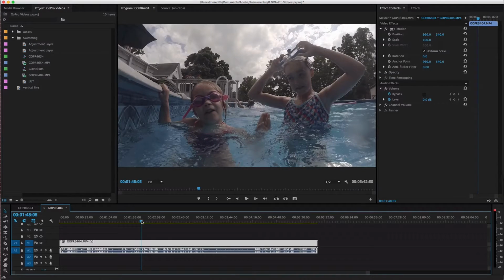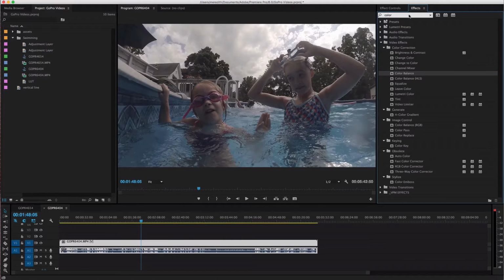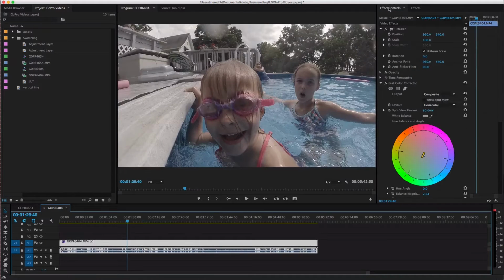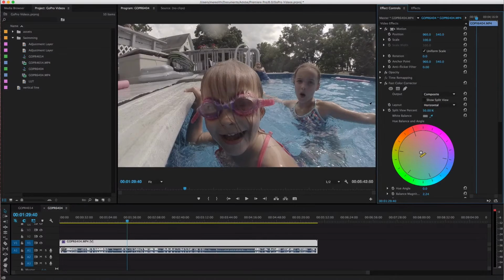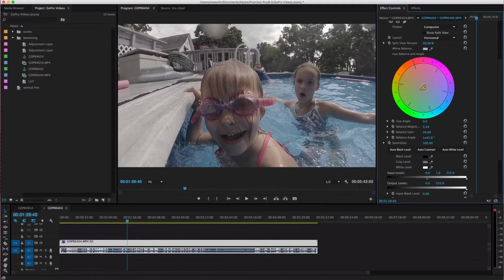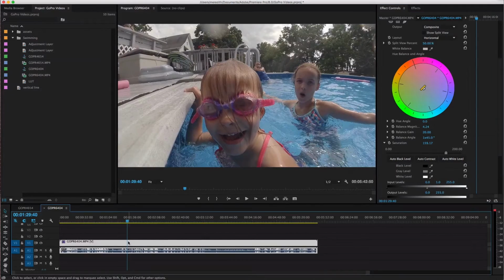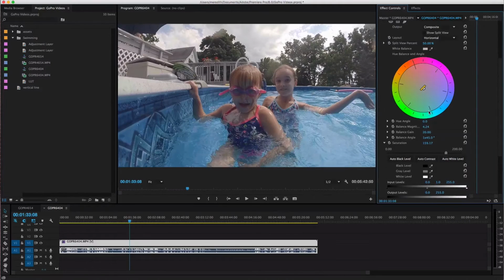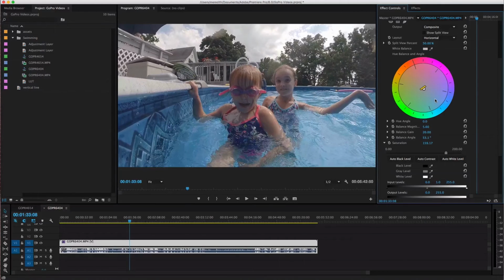GoPro Color Correction in Premiere Pro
Whether or not you shoot with Protune on or off, you might need to adjust and correct your colors when editing your clips. GoPro color correction in Premiere Pro can get a little complicated, but it doesn't have to! I use the "Fast Color Corrector" effect to keep things as simple as possible, and here's a short tutorial on how I do it.

👀 ABOUT ME